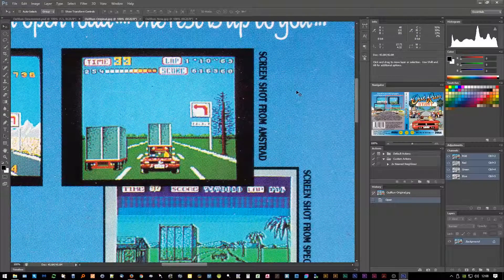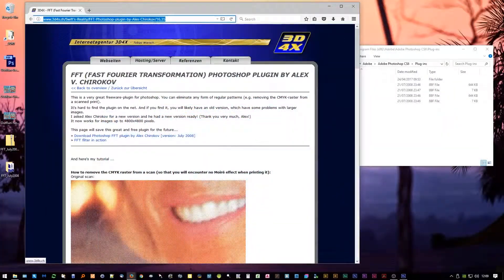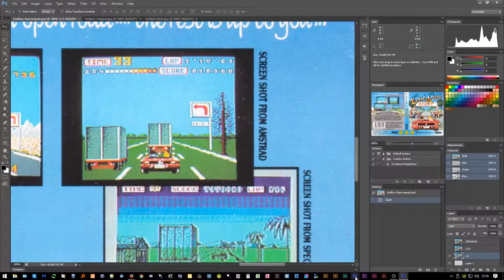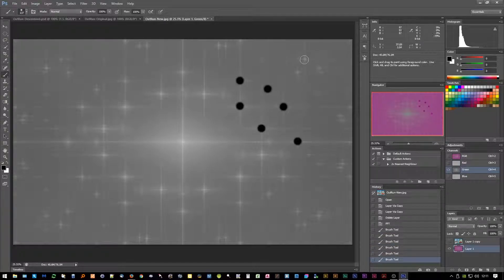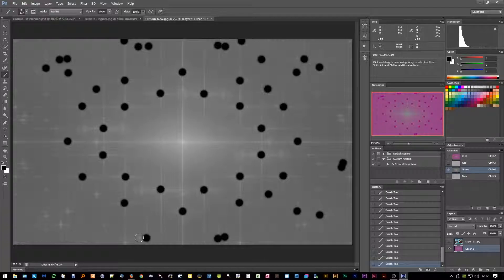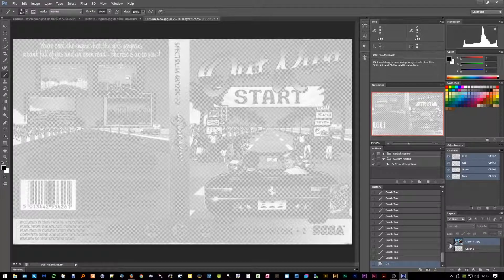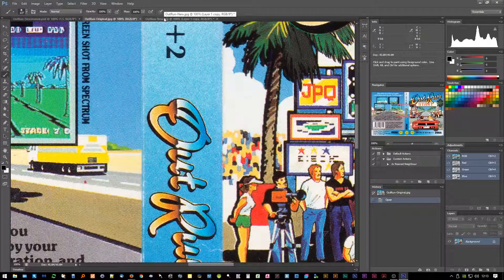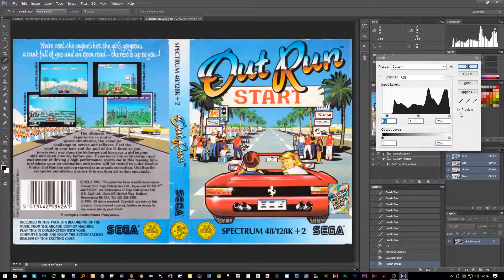How to remove the screen from printed material using an FFT Photoshop Filter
In this video I explain how to remove the screen from printed artwork using a freeware FFT (Fast Fourier Transformation) Photoshop Filter.

The filter is by Alex V. Chirokov and will only work with a 32-bit version of Photoshop.
It is limited to work with images up to 4800x4800 pixels.

Once you have the filter installed into the 32-bit Plug-ins folder, make sure you open the 32-bit version of Photoshop, and not the 64-bit version, or you will not see the Fourier Transform option under the Filter menu.

This video is best viewed in 1080p